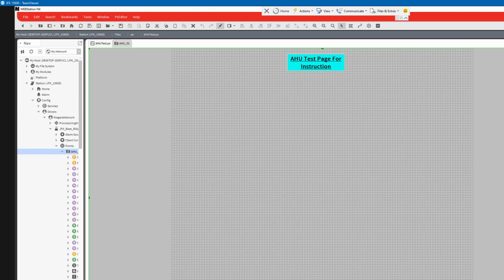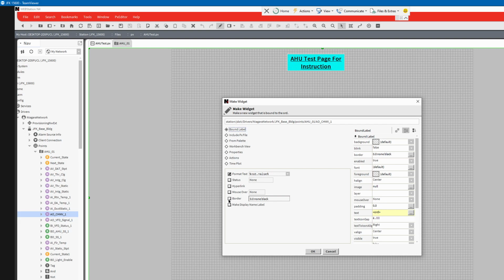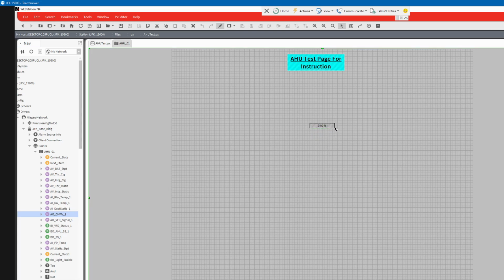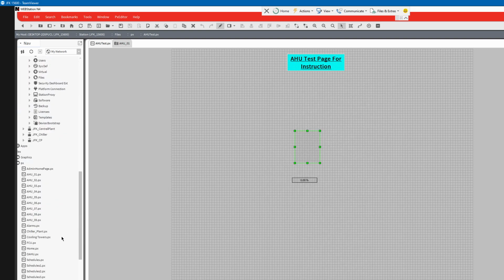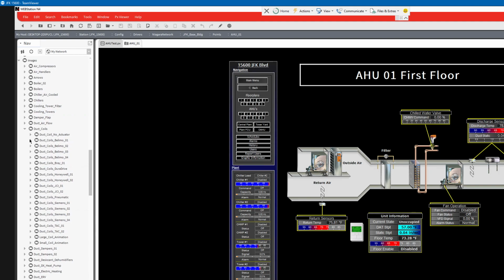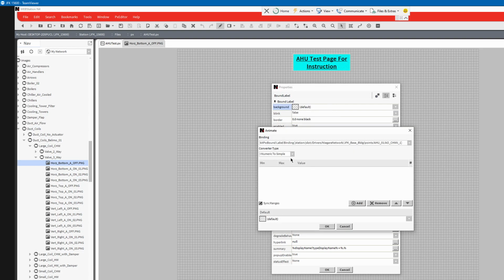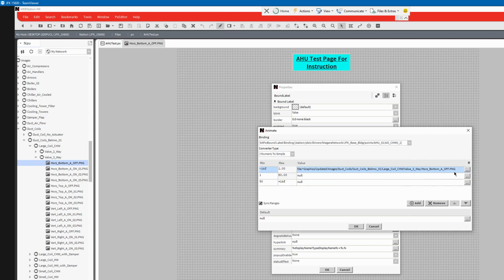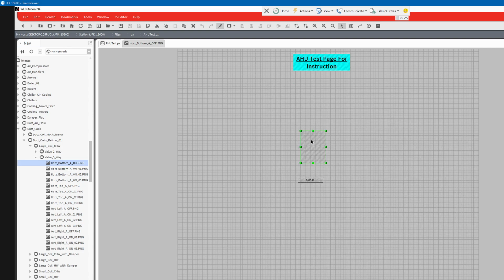Building Basic Graphics Part2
Efficient Automation Services. N4 Basic Graphic creation. Tridium Niagara, Honeywell WEBS and Johnson FX. How to start building BAS graphics